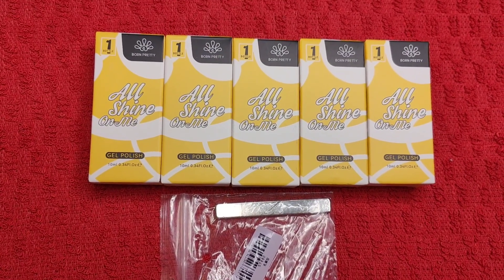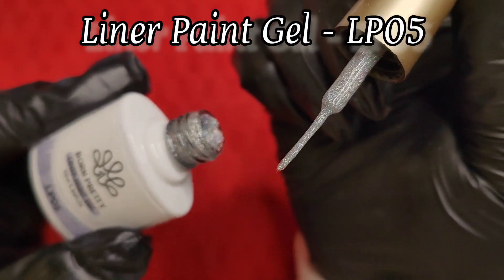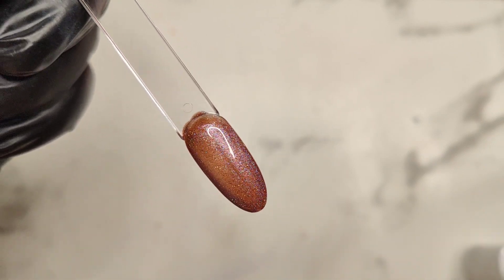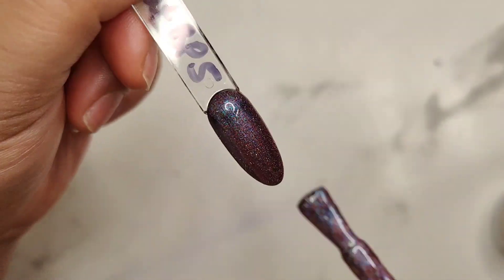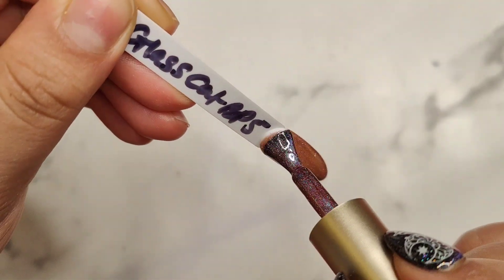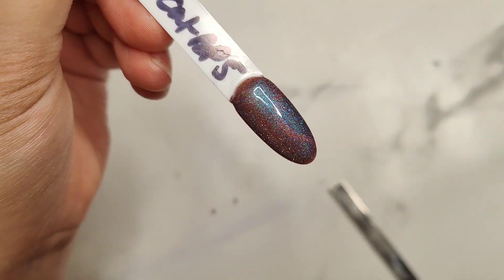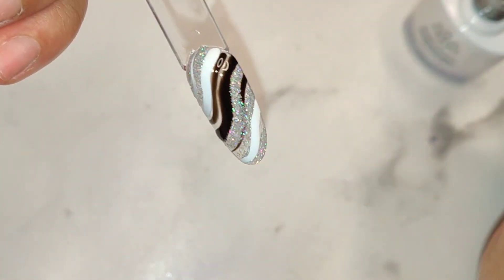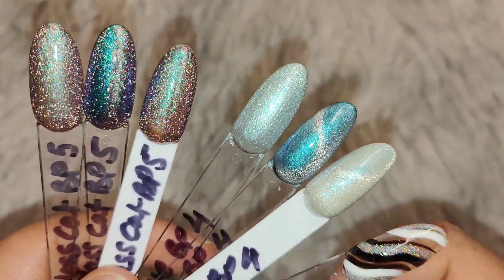PR Package✨Reflective Glass Cat & Magic Cat Eye Gels✨Unbox & Swatch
Hey Lovliieess 🥰🦋💜

So today I have a @bornprettyofficial PR Package unboxing and Swatching video to share with you all 🥰

Stick around to see what I received 🥰💜💜

Thank you so much Born Pretty for sending out these amazing products 💞💞

Products:-

Reflective Glass Cat Magnetic Gel in Number 5

Magic Cat Magnetic Gel in Number 4

Liner Gel Paint in colours:-
LP01, LP02 & LP05

PRIYA10
Or
MAMADOESNAILZ10
Or
RAVEN10

🧡 Born Pretty :- PRIYA10

✨ Charmed Sisters Instagram & Codes ✨

💙 RAVENSNAILBAR

🎶 Music 🎶

Intro :-
Musician: Arulo
License